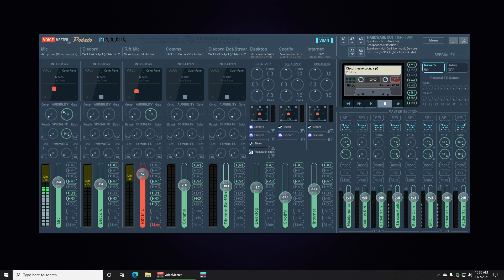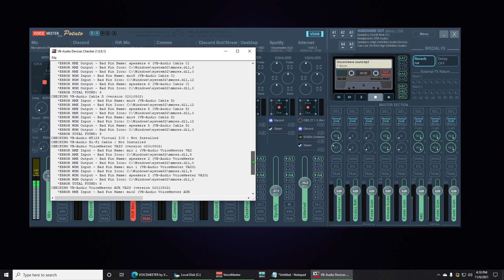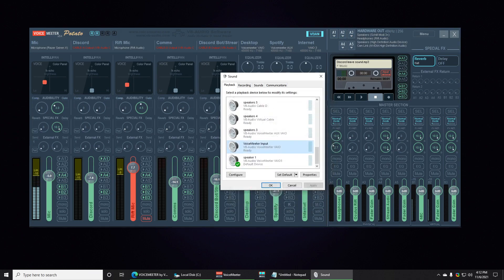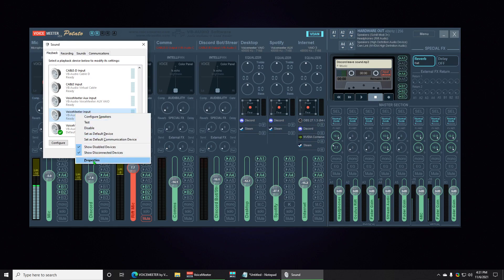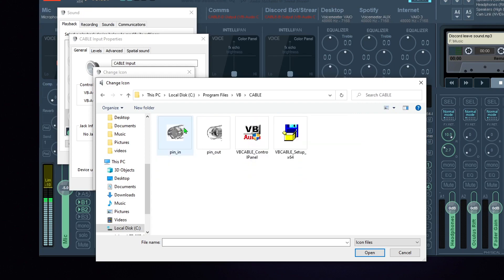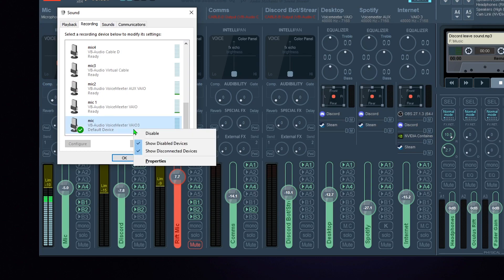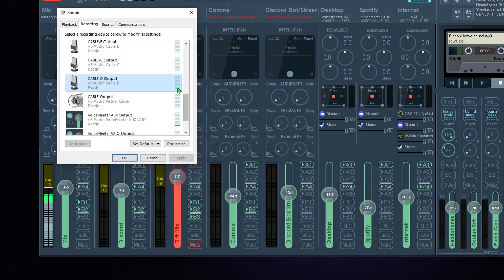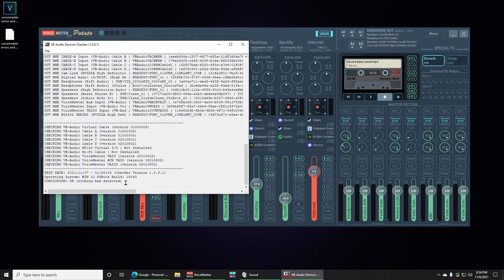How to Fix "Bad Audio Driver Installation" on Voicemeeter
0:00 Info
4:31 Playback- VAIO Name
5:15 Playback- AUX VAIO Name
5:29 Playback- VAIO3 Name
5:50 Playback- Virtual Cable Name
6:02 Playback- Virtual Cable D Name
6:11 Playback- Virtual Cable C Name
6:19 Playback- Virtual Cable B Name
6:27 Playback- Virtual Cable A Name
7:12 Playback- VAIO Icon
8:06 Playback- AUX VAIO Icon
8:31 Playback- VAIO3 Icon
8:58 Playback- Virtual Cable Icon
9:59 Playback- Virtual Cable C/D
10:11 Playback- Virtual Cable B Icon
10:32 Playback- Virtual Cable A Icon
10:49 Recording- VAIO3 Name
11:03 Recording- VAIO Name
11:15 Recording- AUX VAIO Name
11:42 Recording- Virtual Cable Name
11:51 Recording- Virtual Cable D Name
11:57 Recording- Virtual Cable C Name
12:06 Recording- Virtual Cable B Name
12:14 Recording- Virtual Cable A Name
12:27 Recording- VAIO/Aux/VAIO3 Copied Playback Icon
13:53 Recording- Virtual Cable Icon
14:41 Recording- Virtual Cable C/D Icon
14:46 Recording- Virtual Cable B Icon
15:15 Recording- Virtual Cable A Icon
15:30 Restart PC